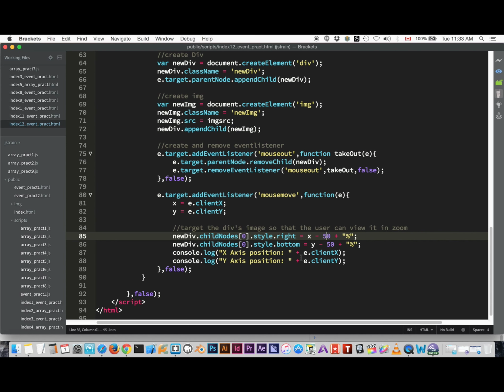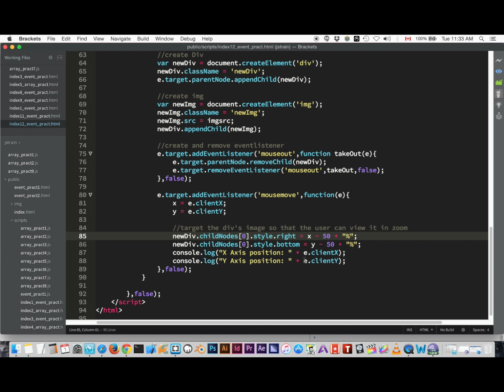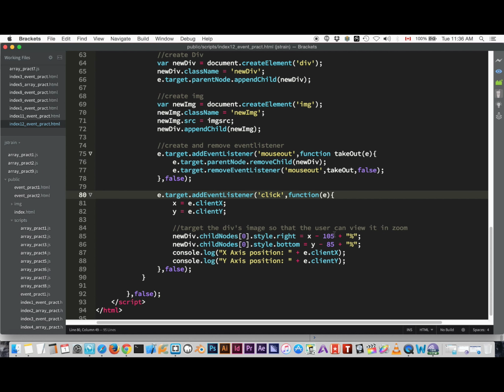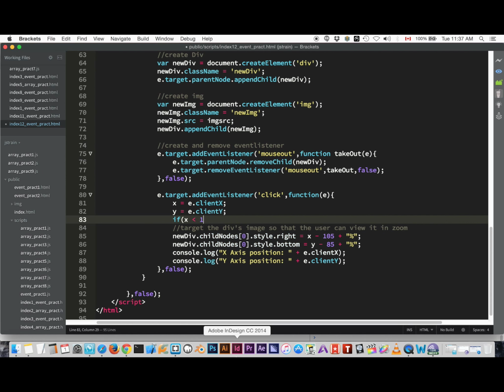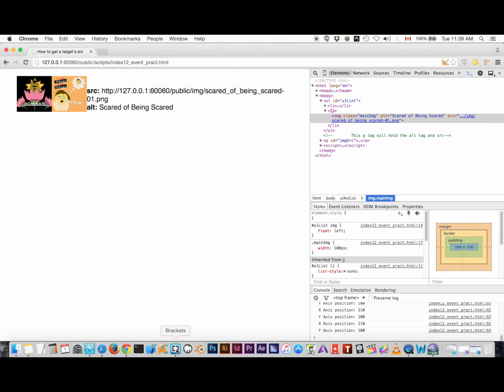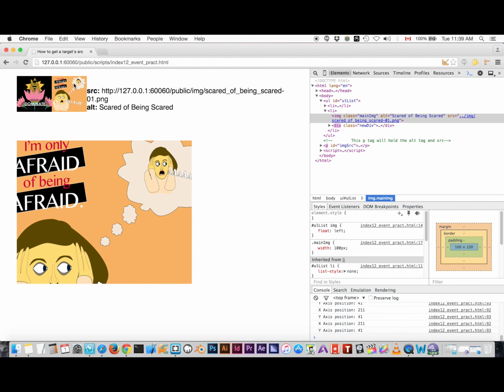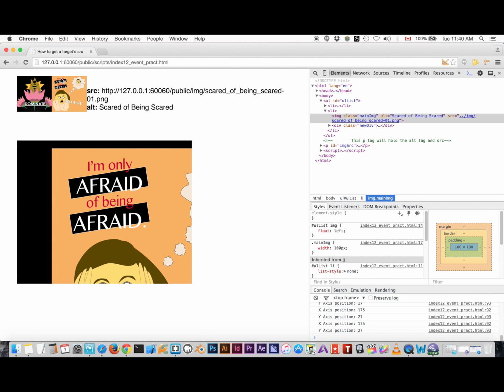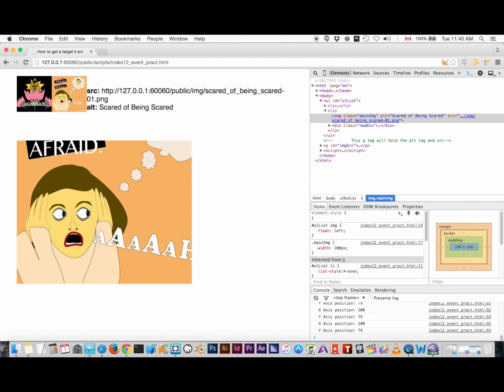Correcting .clientX and .clientY Example Issues JavaScript - Event Tutorial #12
JavaScript Event Tutorials